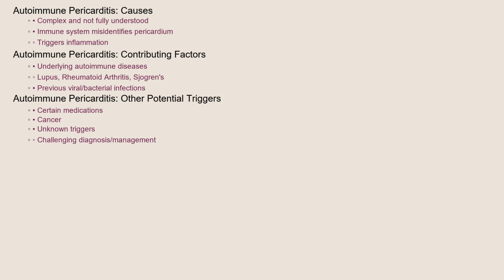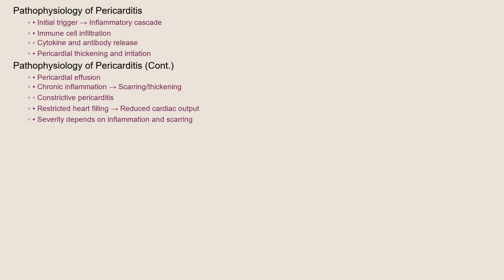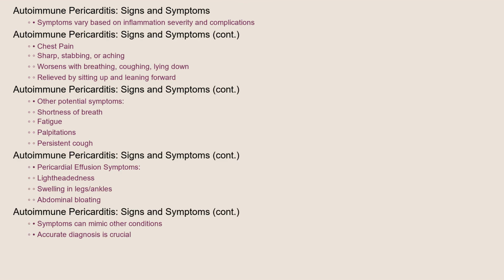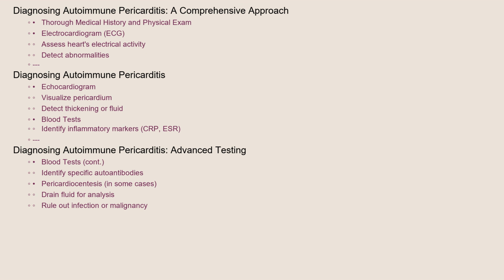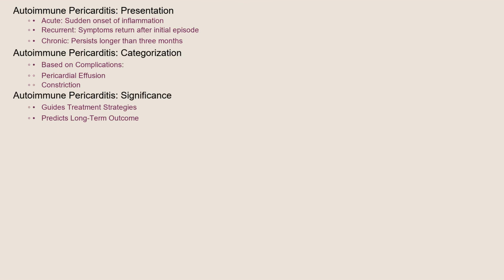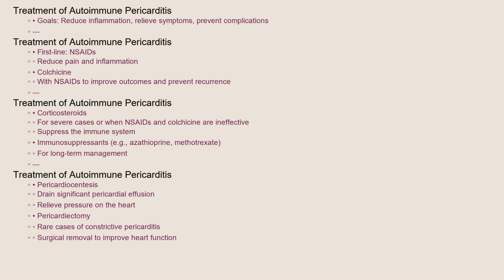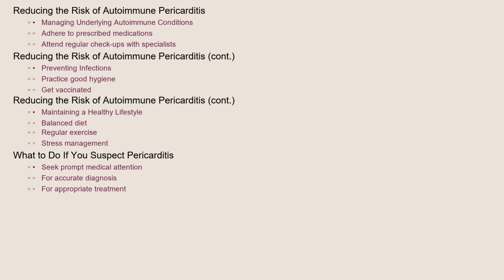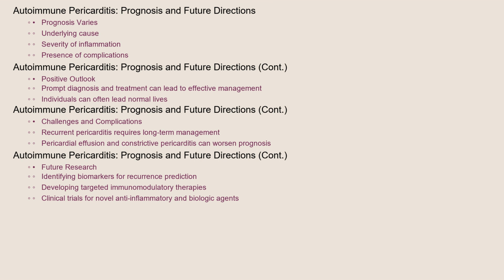Autoimmune Pericarditis Explained Causes, Symptoms and Treatment, All Insights